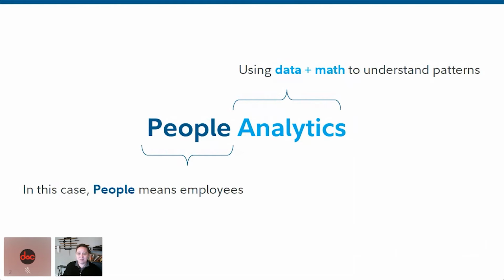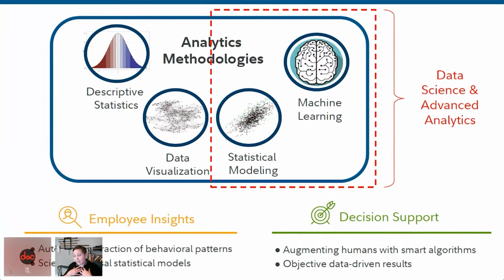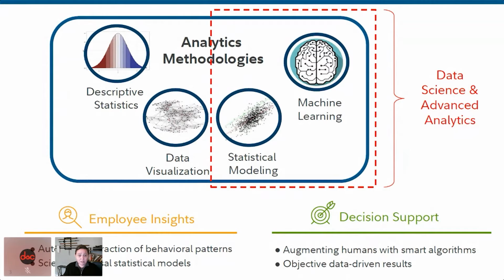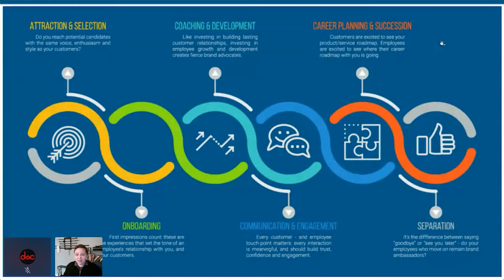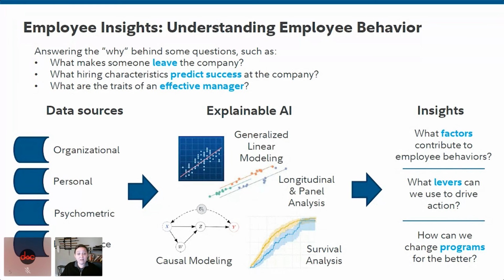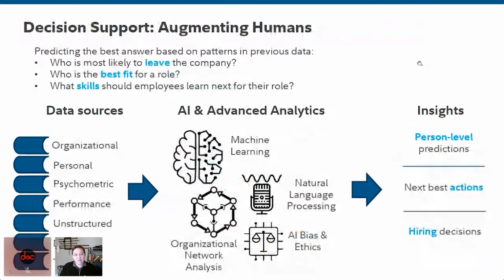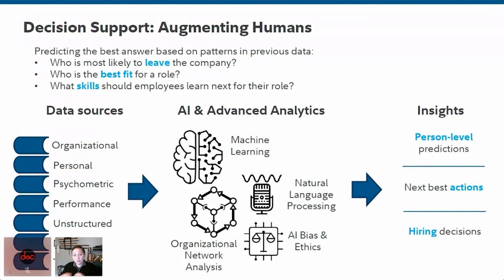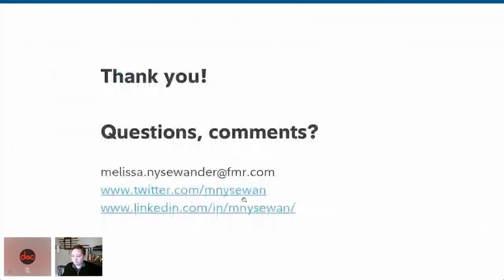Using Data Science to Inform Talent Strategy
"Melissa leads a team of data scientists at Fidelity Investments who use machine learning, statistical modeling, advanced analytics, and natural language process to better understand and improve the employee experience.  Before she was a data scientist, she was a real scientist with a PhD in Physics from UNC Chapel Hill and work in astronomy and environmental science.

Melissa Nysewander | Head of Data Science, People Analytics